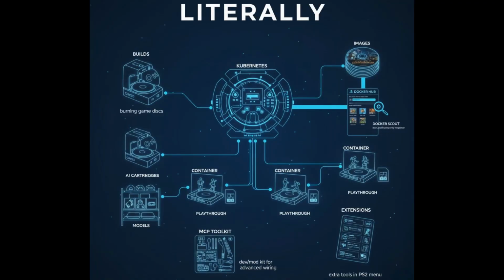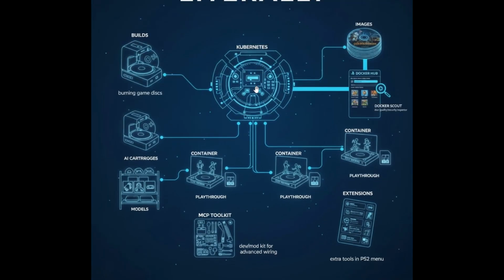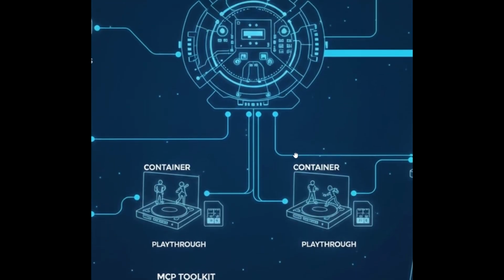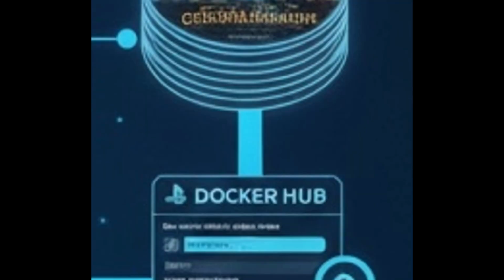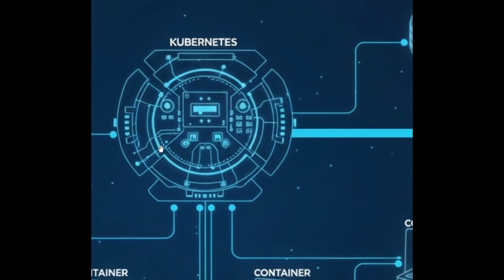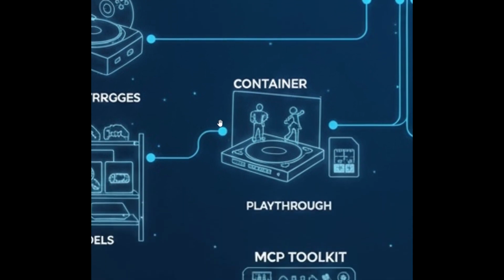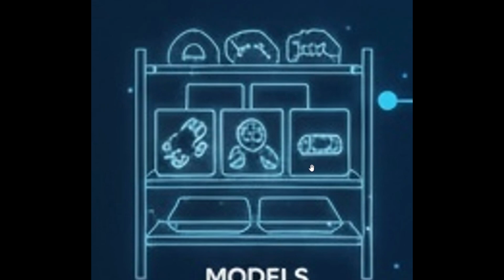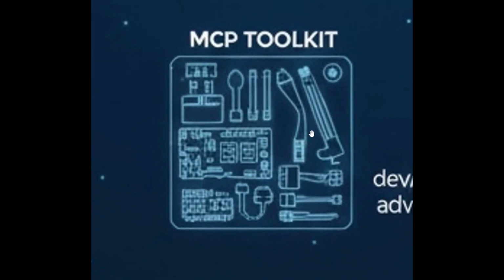Kubernetes & Docker for Gamers: Understand Tech Using GTA & PS2!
Struggling to grasp Kubernetes, Docker, and other complex tech concepts? You're in luck! This video breaks down the fundamentals of modern software deployment by relating them to something you already know and love: Grand Theft Auto on your PlayStation.
If you've ever explored Los Santos, customized a car, or saved your game on a memory card, you have all the foundational knowledge you need! We'll show you how core tech ideas like "Containers," "Images," "Volumes," "Kubernetes," "Builds," "Models," "Docker Hub," "Docker Scout," "MCP Toolkit," and "Extensions" are practically identical to managing your GTA game world and console.
What You'll Learn (Core Tech Concepts, GTA Style 🚗):
Learn the fundamental workings of Kubernetes (managing your entire GTA city), Docker (your game disc and console setup), and related tools, all explained through relatable examples from playing Grand Theft Auto on a PlayStation 2, 3, or 4. Get ready for a game-changing understanding of cloud-native tech!